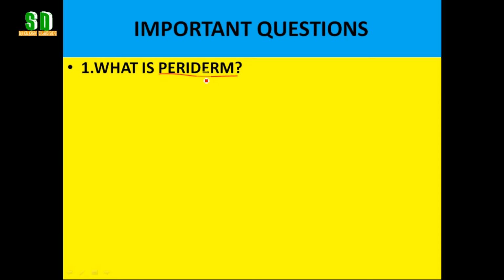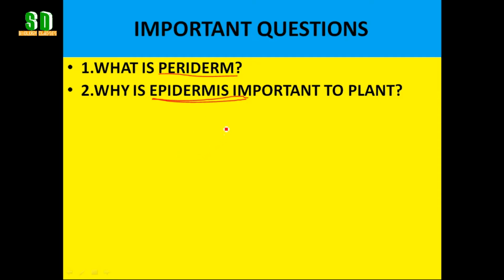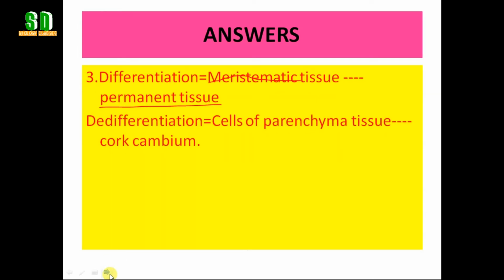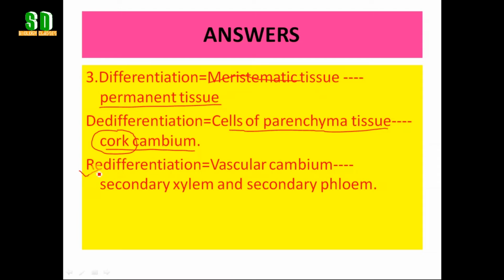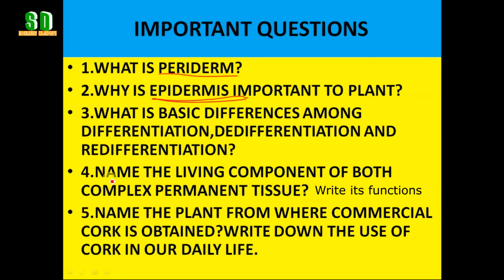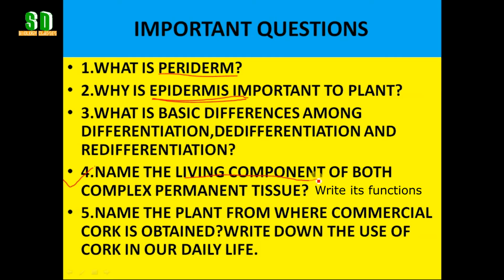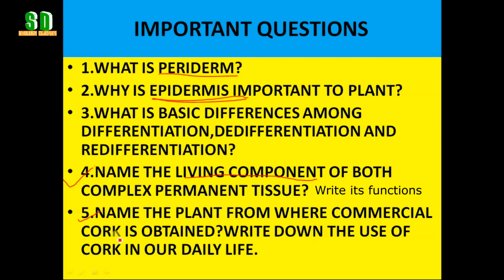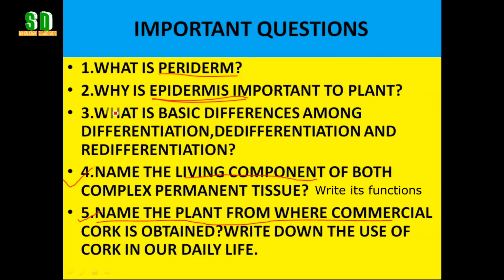Important questions on plant tissue part 2| class 9 | biology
In this video of plant tissue class 9 cbse biology I have discussed about periderm,
differentiation;
dedifferentiation,
redifferentiation,
cork,
cork is obtained form,
-tissue in hindi class 9
plant tissue important questions and answers worksheets answers
plant tissue important questions and answers questions answers
plant tissue important questions and answers questions answer
plant tissue important questions
class 9 science chapter 5 important questions in hindi
class 9 science tissue important questions
tissue class 9 important questions
important questions on cell and tissue
important question of tissue class 9
class 9 science biology important questions

quercus suber the scientific name of oak tree from where cork is obtained.
I have also discussed about use of cork and functions of epidermis. plant tissue class 9 mainly contained the very information describe in the video of
for information visit sdbiologyclasses